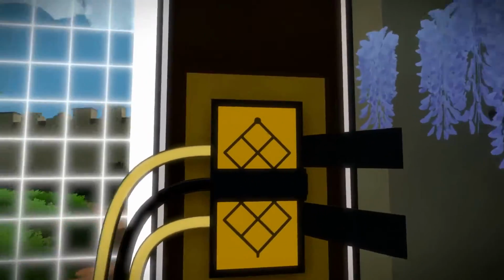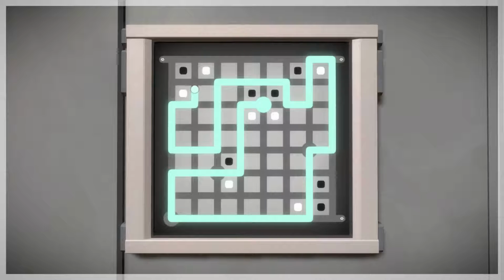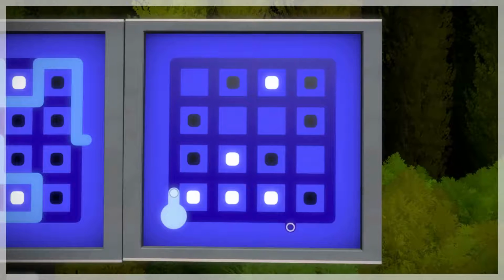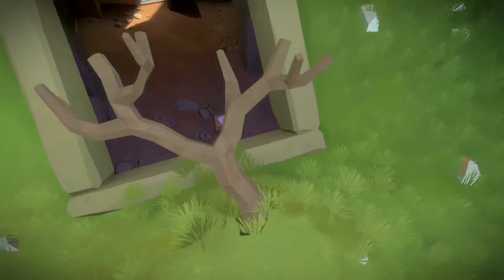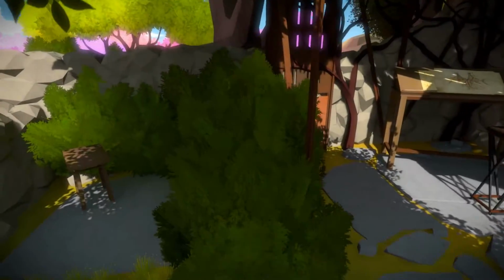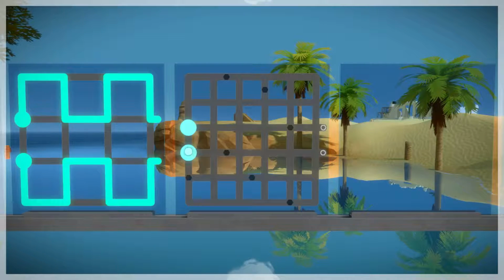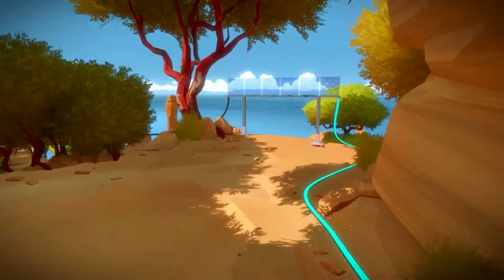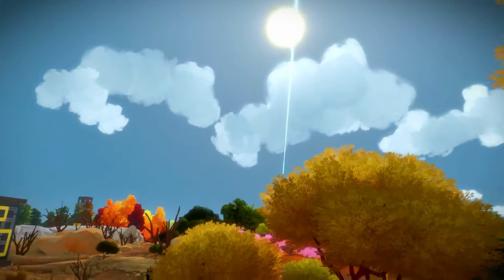The Witness #1 (HD 1080p 60fps)